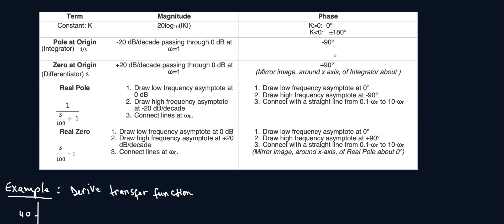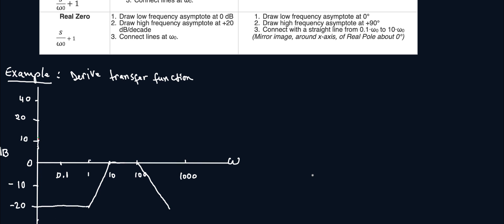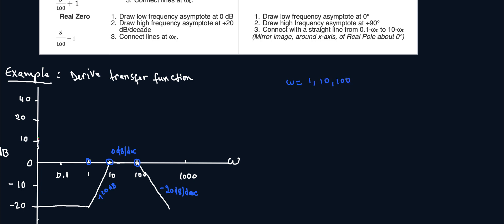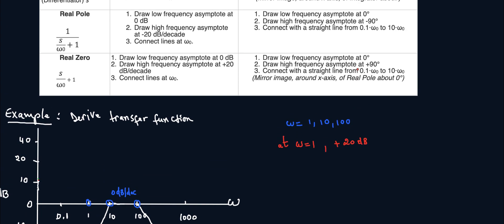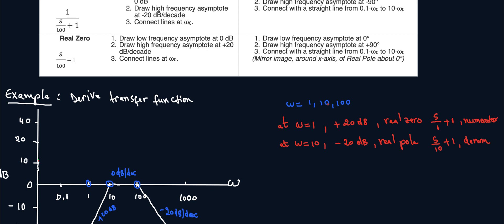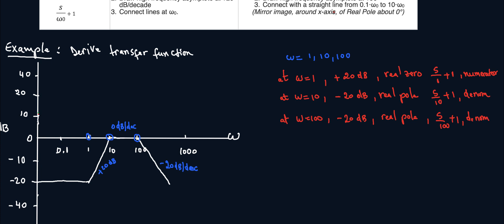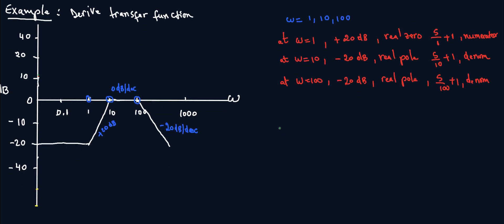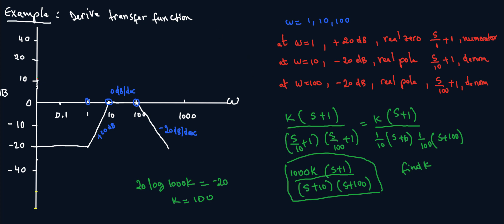How to Derive a Transfer Function Given a Bode Plot (Part 3)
Reverse engineering. Here, you are given a bode plot and asked to find the transfer function associated with it.